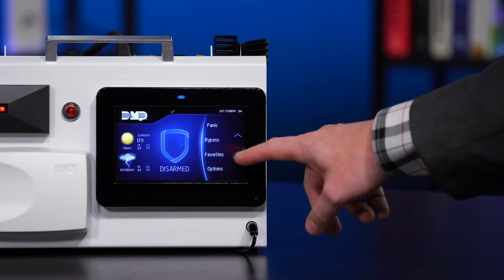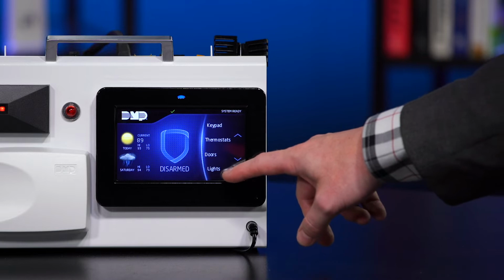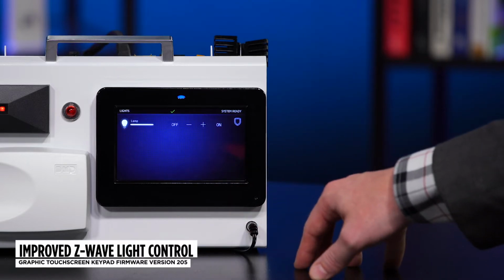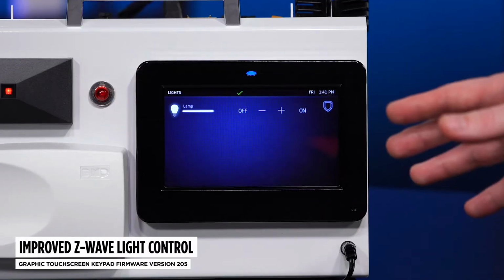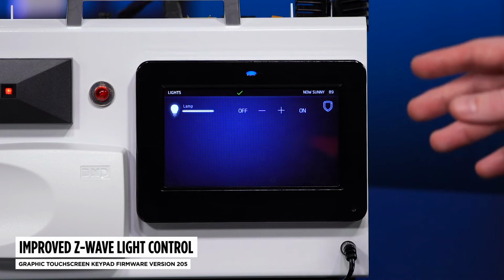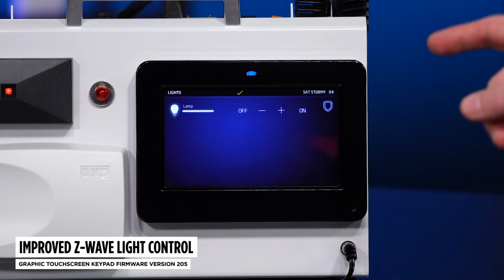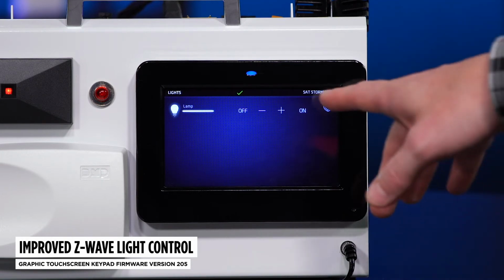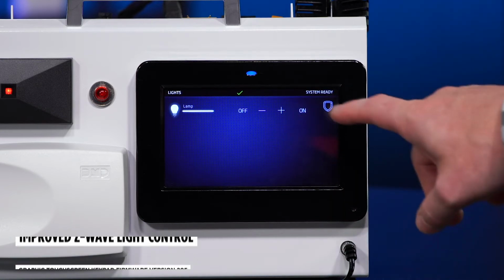DMP Training Center: Graphic Touchscreen Keypad Firmware Version 205